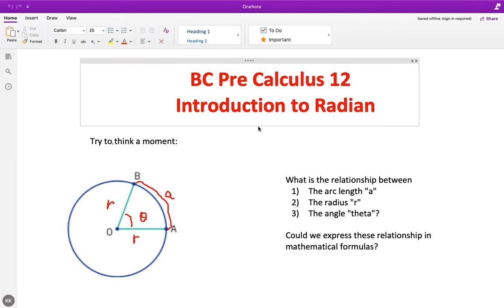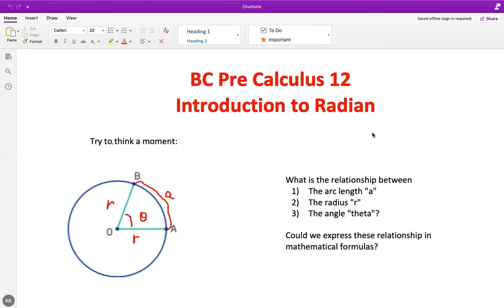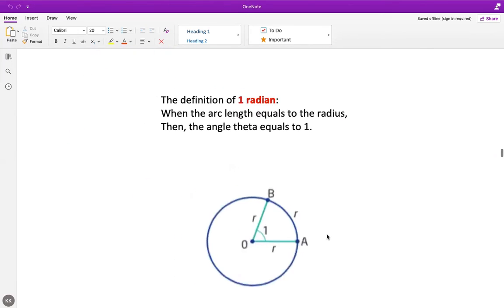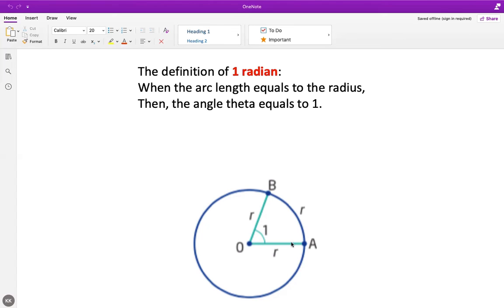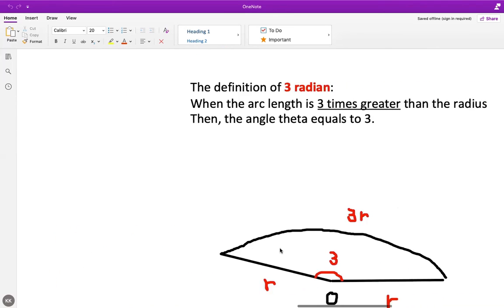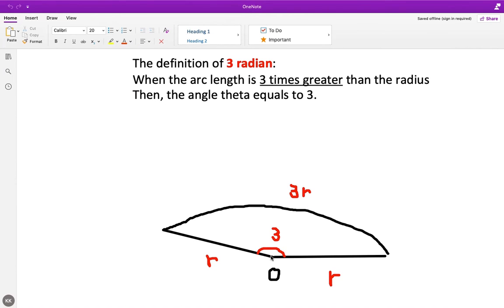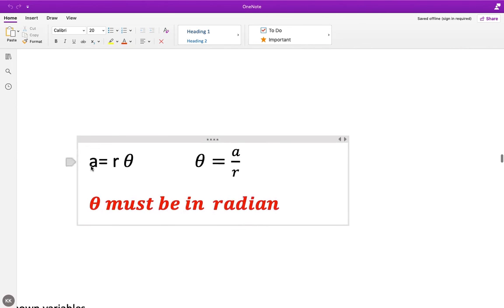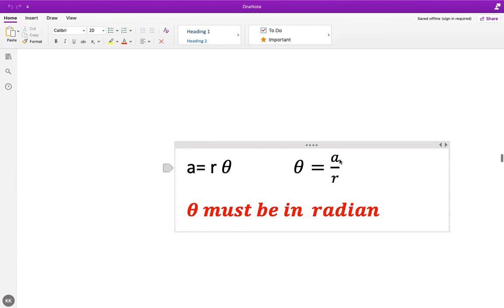Pre Calculus 12 Introduction to Radian